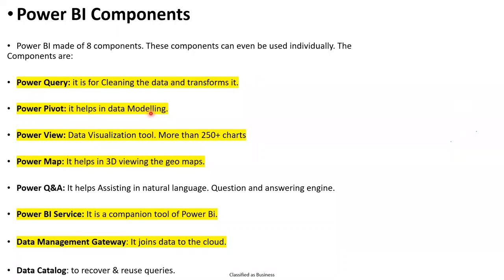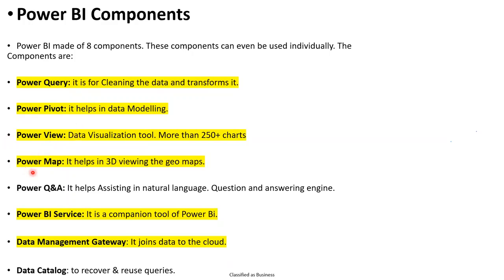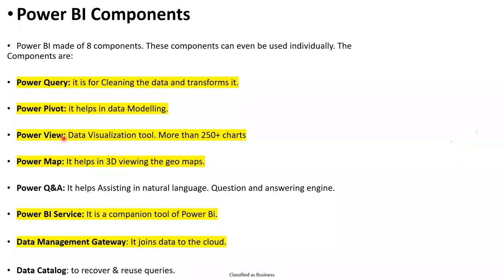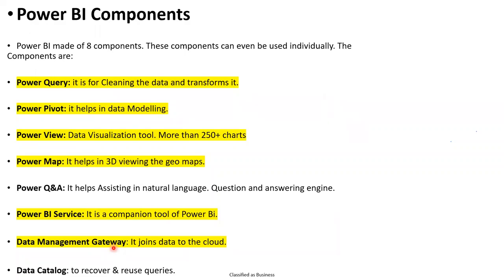Power BI3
Hi Friends,